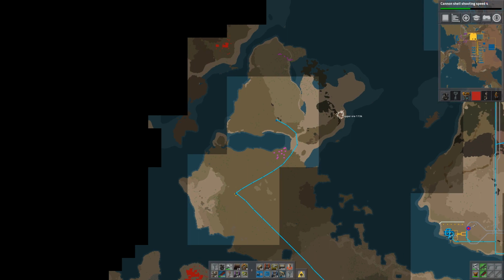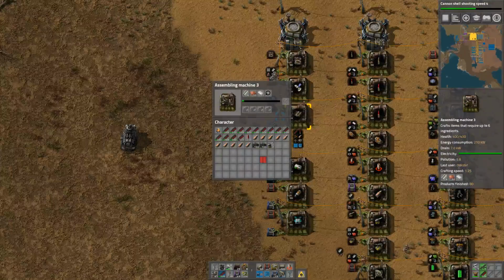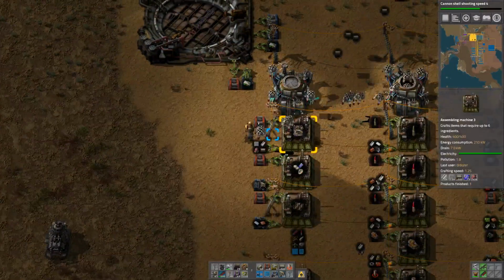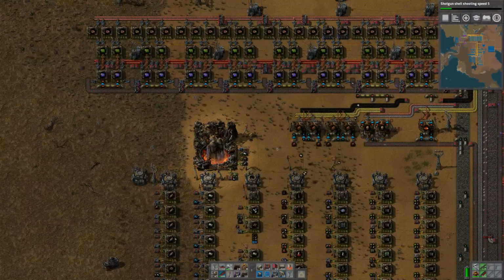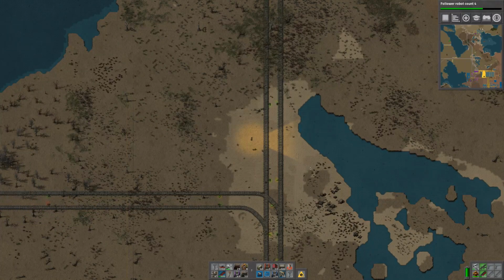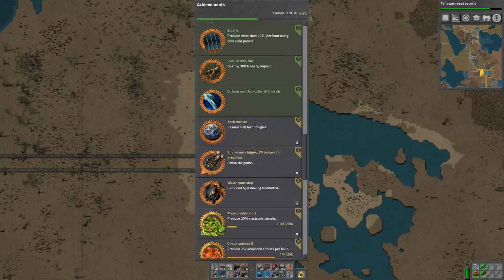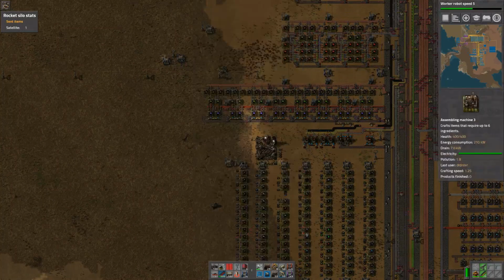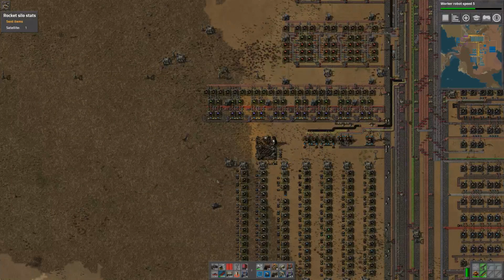Water Rails: So long and thanks for all the fish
Merry Christmas! I can't really advance this map -- there are no resources. So I play a bit of achievement bingo, win and then loose chicken with a train, launch a fish and then launch a satellite.

I'll be doing something a bit different in the new year. Until then, have fun.